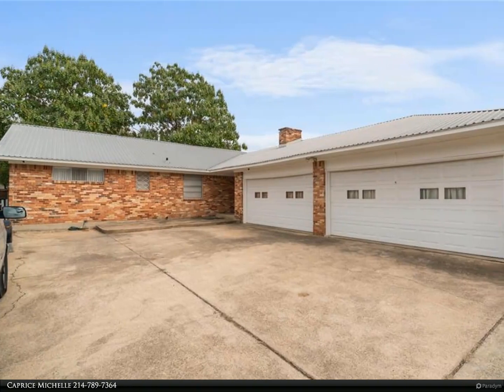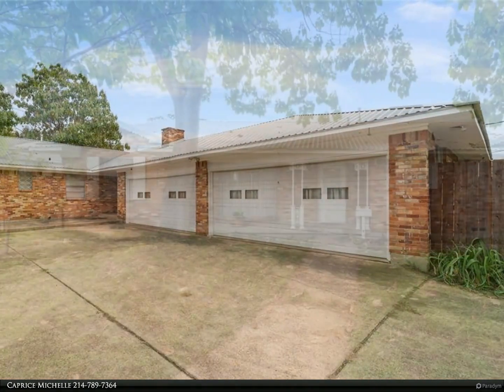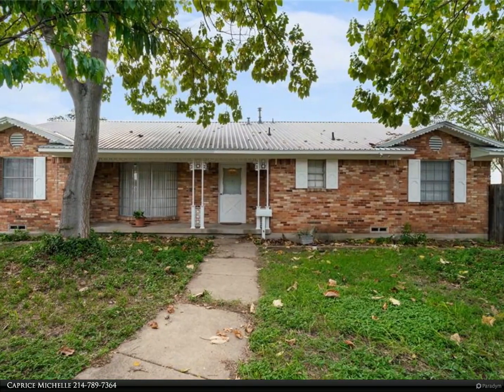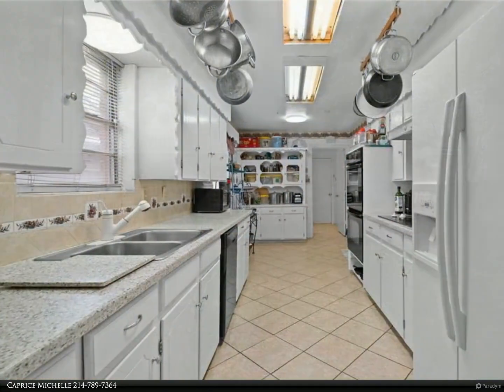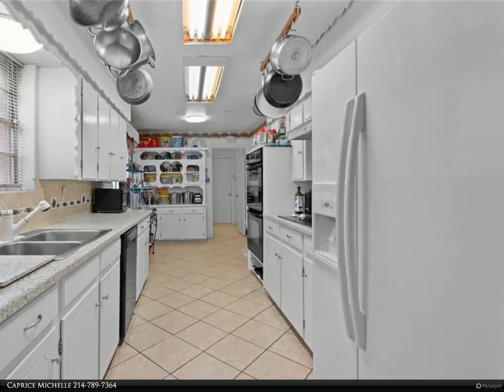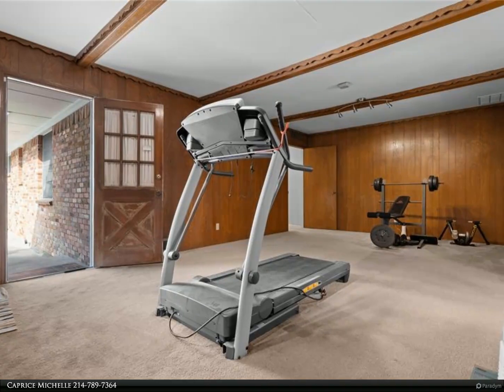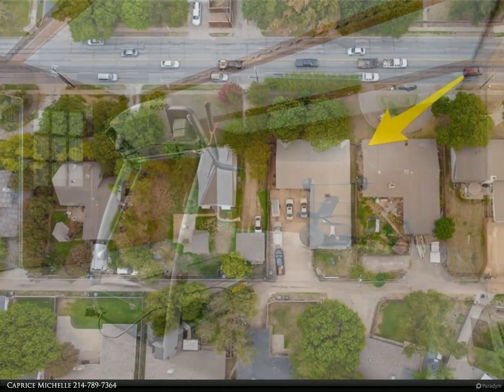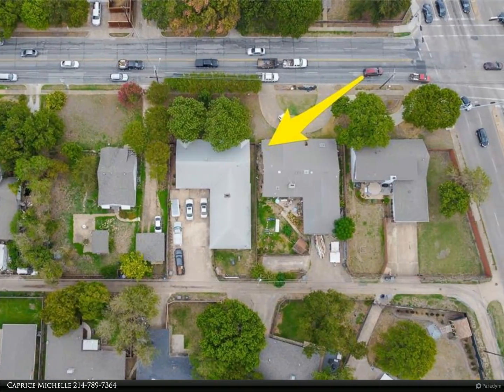2671 Peavy Road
This is an Amazing Opportunity to Purchase this Custom-built Casa Linda Home Within Walking Distance of Bishop Lynch & the Sought after-White Rock Montessori School. No Home Owners Association & Plenty of Room to Park an RV, Boat, or other Toys. The 4-car Garage is 1092 Square feet, Insulated, and Features a Separate HVAC System Perfect for a Shop or Hobby Space or an add-on. The Roof is a Hail-Resistant Mueller Metal Roof. This Location is Close to White Rock Lake, Casa Linda Shopping, Dallas Arboretum, Highways, and Downtown. As you enter the Formal Living Room that Opens to the Dining Area and Gallery Kitchen. The Large Breakfast Room has Built-ins, a Half Bath, and a Laundry Room. The Family Room has a Cozy Fireplace. 3 Spacious Bedrooms Feature a Jack n Jill Bath, and the 3rd Bath was Remodeled in 2023. The Plumbing has also all been upgraded & even has a Sprinkler System. Enter the home from Oates. Cameras will all remain.

2 full bath, 1 half bath

Caprice Michelle
Caprice Michelle, LLC